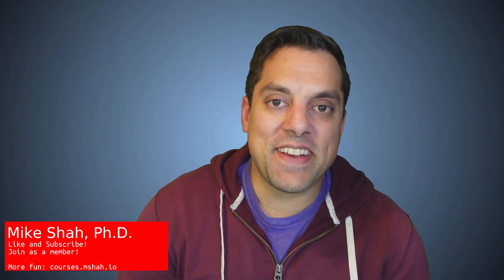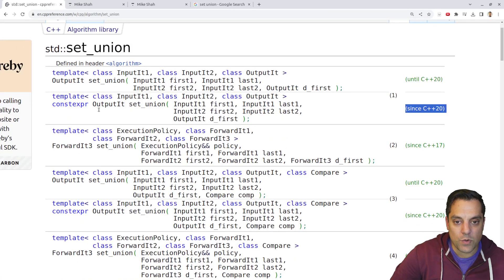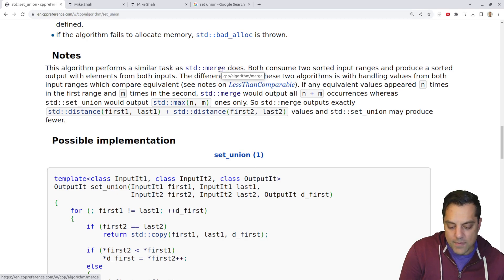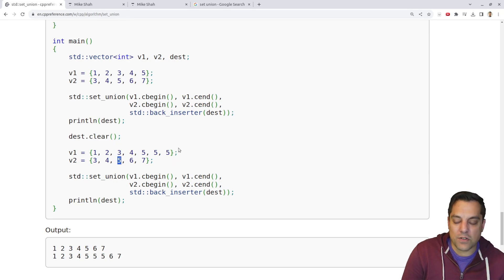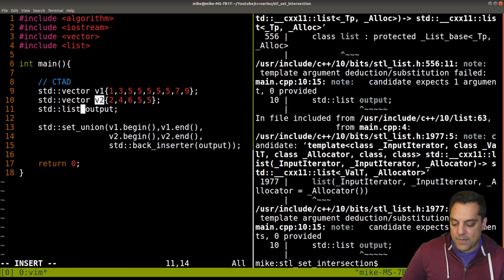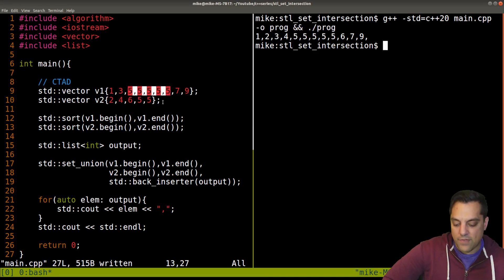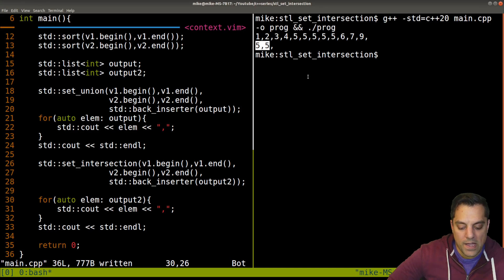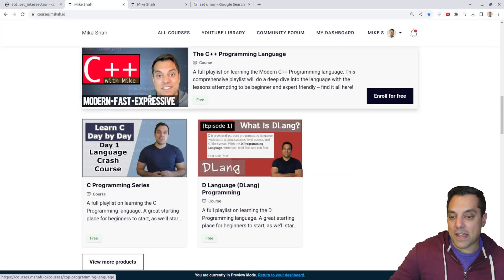C++ STL algorithm - set_union, set_intersection | Modern Cpp Series Ep. 170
►Lesson Description: In this lesson I show you the 'set_union' and 'set_intersection' algorithm for generating a new sequence. Note that the functionality of set_union is slightly different than std::merge, avoiding generating all of the elements that show in both (thus perhaps the 'set' name.. I'll show you how to use it for a basic vector and write out to a new list data structure, and discuss why you may consider using these building blocks.